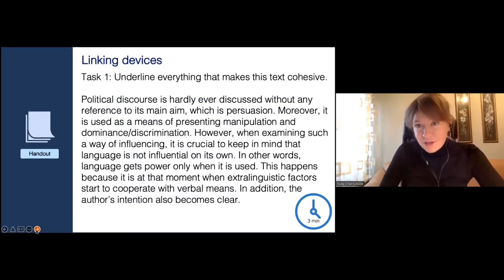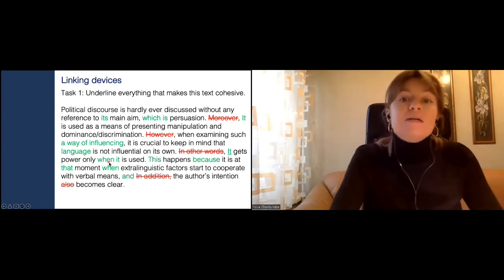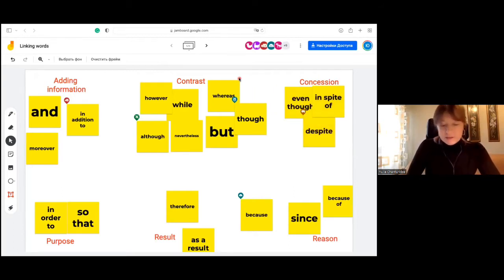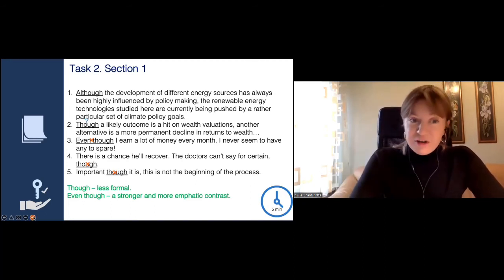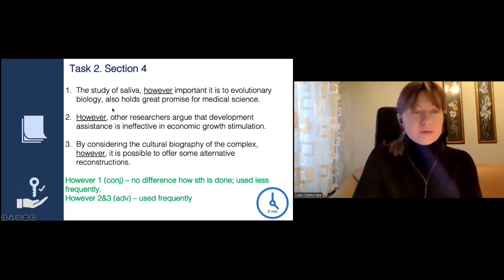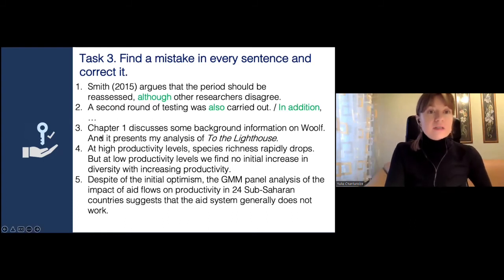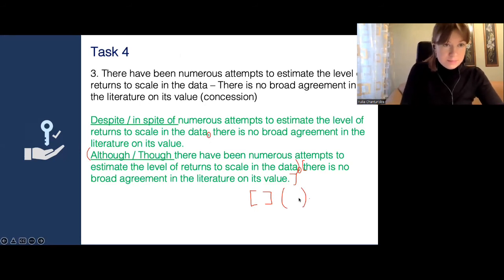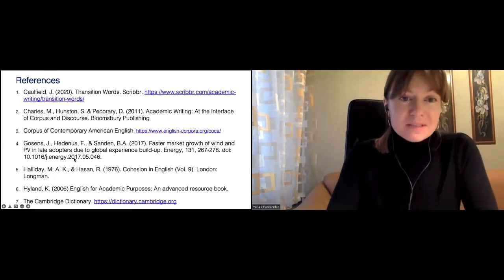Academic writing myths debunked: How to really link your ideas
From the very first steps in learning English, we have been taught to use an abundance of linking words in our texts because, otherwise, the texts may seem illogical and unclear to the reader. But is this true?  You will know the answer at the workshop as well as discuss other myths concerning coherence and cohesion. You will find out which linking words are used most frequently in academic texts, what the difference between their meaning consists in, and how you should use them not to violate any grammar rules. As a result of the workshop, you will be able to differentiate between those linking devices that are common in academic writing and use them in your own academic papers.

Speaker: Yulia Chanturidze